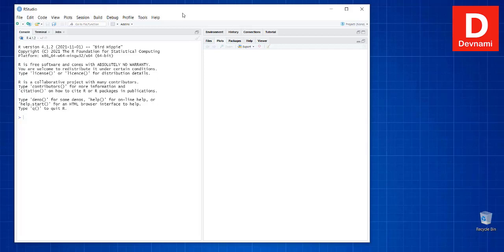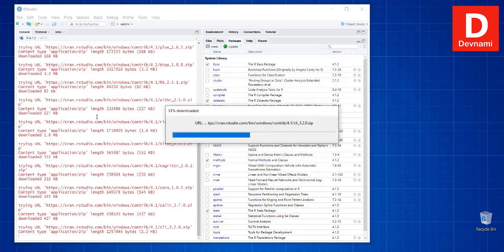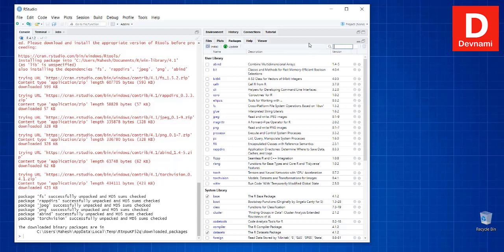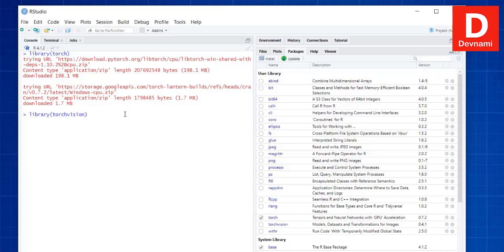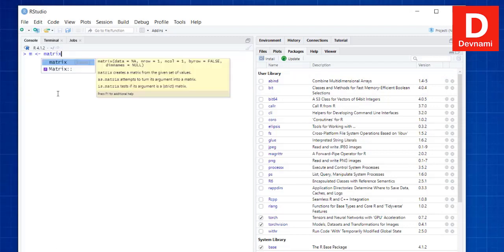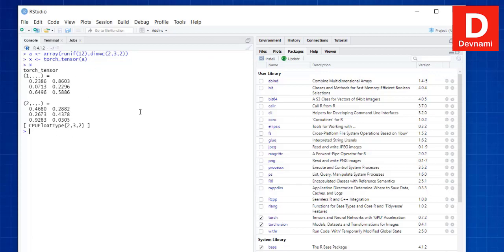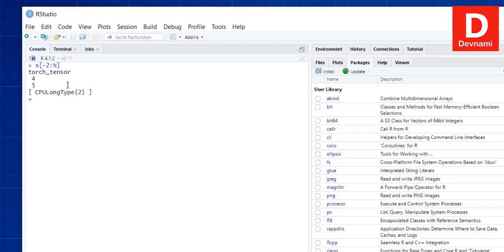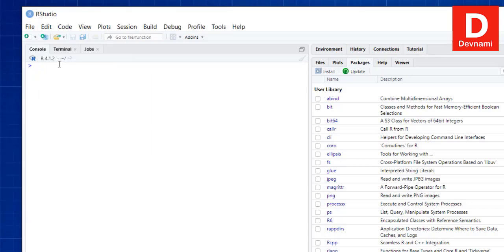torch Package in R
How to Use torch Package in R programming language. Analysis of torch Package and functions to analyze data. torch Package training data and test data loader in R language.

0:42  Install torch package
2:20  Use torch package
2:55  Create tensor using torch package
3:41 Convert Matrix into Tensor using torch package
4:38 Convert Array into Tensor using torch package
5:37 Find Tensor attributes using torch
6:59 Save and Load tensors
8:36  CUDA functions
10:04 Tensor Indexing using torch
12:56 Convert float tensor to int datatype
14:46 Download training dataset test dataset
17:19 Training and test dataloader